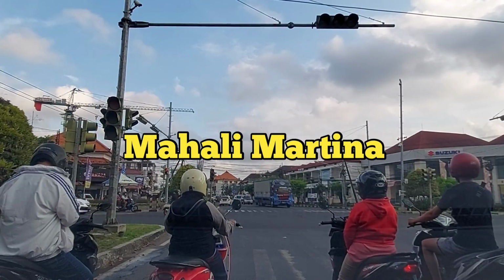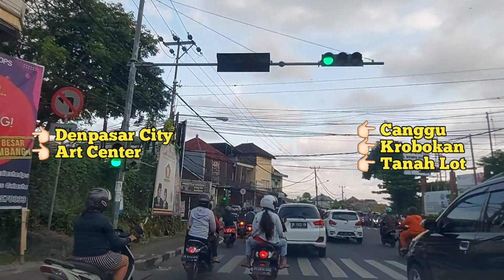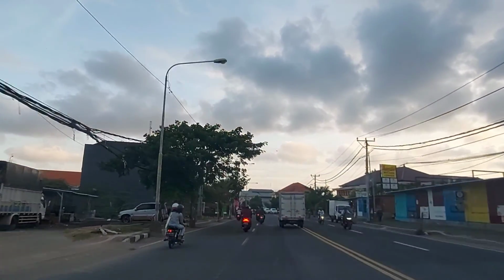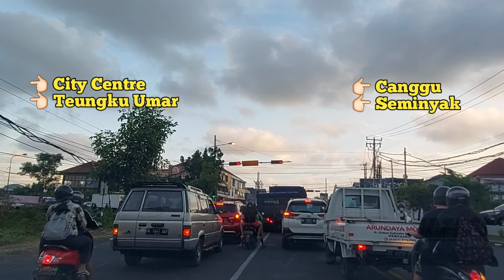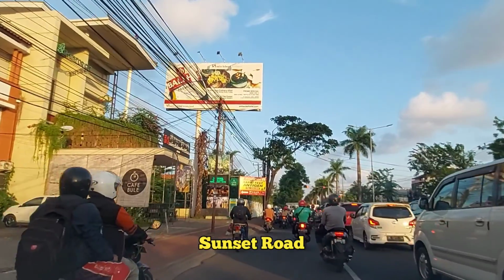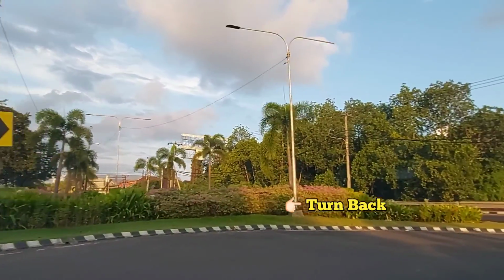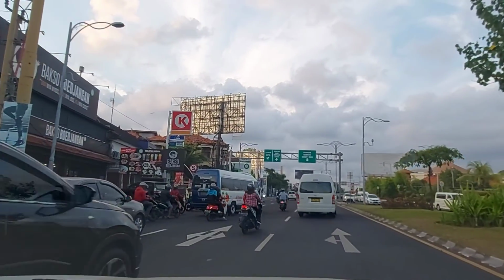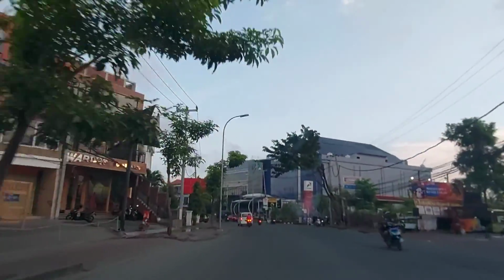Car Vlog - Trip around Denpasar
car vlog,
vlog denpasar bali.
trip to denpasar